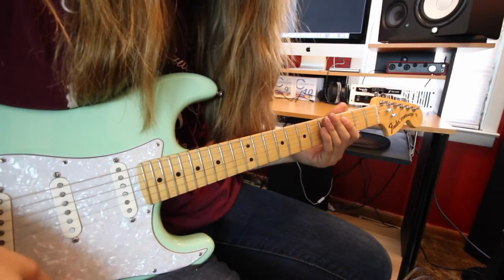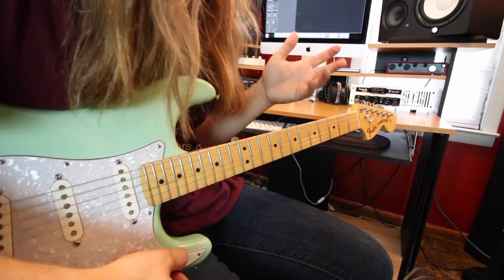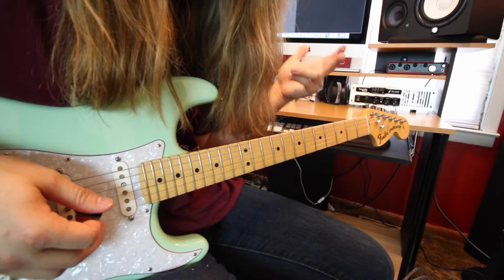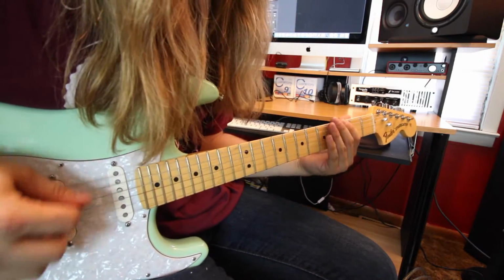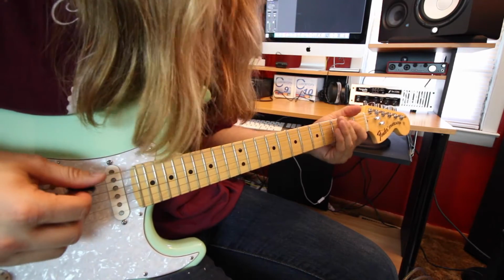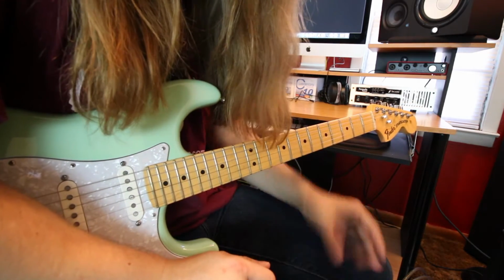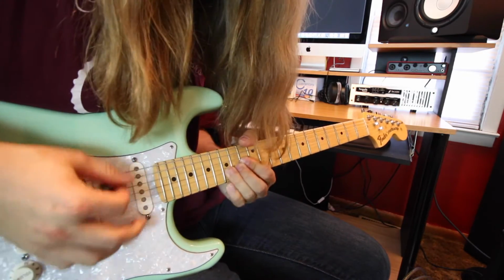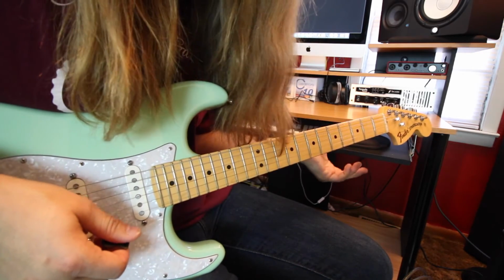How to play Play That Funky Music - Wild Cherry Guitar Lesson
Wild Cherry was a killer funk rock band popular in the 70s. There’s almost nobody who doesn’t know the singalong chorus of the song. This Guitar Control lesson with Robert shows you how to play Play That Funky Music on guitar. Play That Funky Music is the biggest and most well known of the Wild Cherry songs. The main riff is infectious. Robert breaks it down for you here.

If you like funk music, you’re going to like learning how to play Play That Funky Music. The song is also known as Play That Funky Music White Boy. There are a lot of funk elements intertwined with some rock and R&B, so whatever you like to play, you can get your groove on with this killer song. This Play That Funky Music guitar lesson teaches you how to play Play That Funky Music chords, the Play That Funky Music solo, and the main Play That Funky Music riff. This is a Play That Funky Music White Boy lesson that everybody will have a blast with.

No matter what kind of music you enjoy, learning how to play Play That Funky Music has a little something for you. It’s a 70s funk rock classic with a killer groove. Check out the Play That Funky Music tabs to follow along with the PLay That Funky Music guitar chords and killer Play That Funky Music White Boy riff. Play That Funky Music on guitar might be a little tricky at first, but with a little practice, even a beginner should be able to play this funky guitar riff. If you’re ready to learn how to play that funky music, learning to play Play That Funky Music White Boy is a great place to get started. Check it out now. This is an awesome Wild Cherry guitar lesson with some Wild Cherry guitar chords and a funky rhythm.